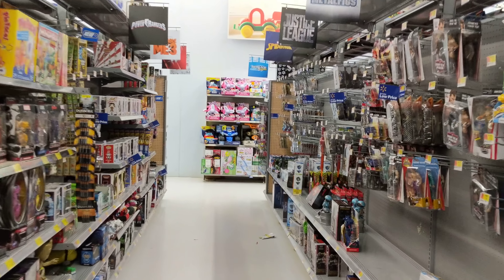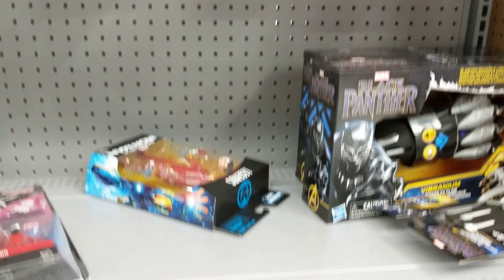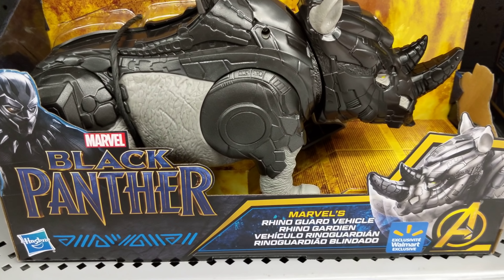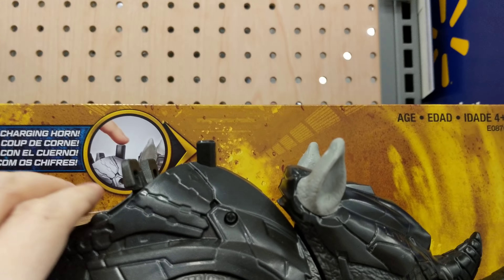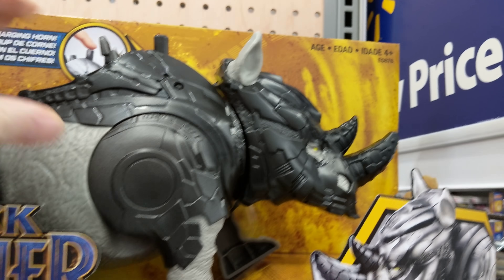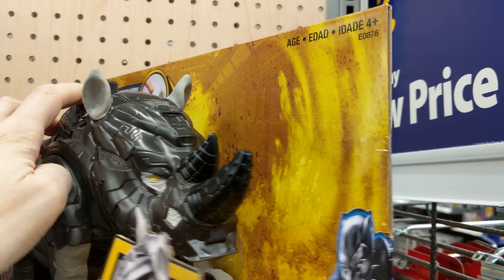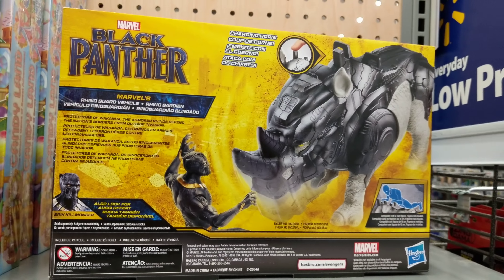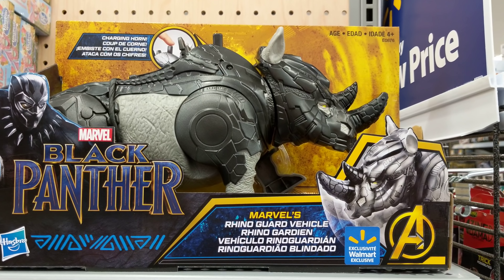Black Panther Toys: Rhino Walmart Exclusive Spotted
I spotted the Black Panther movie Rhino toy. It's a Walmart Exclusive. It's the Rhino Guard Vehicle from toy make Hasbro. It is part of the series of toys for the 2018 Marvel Black Panther movie.